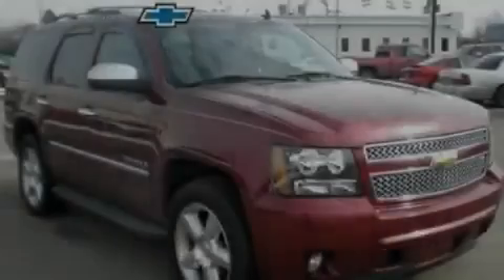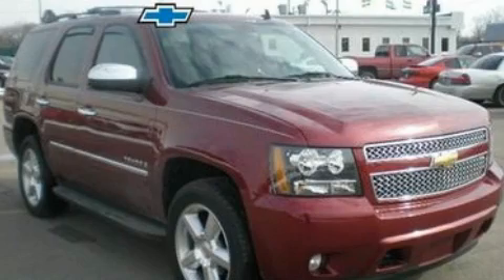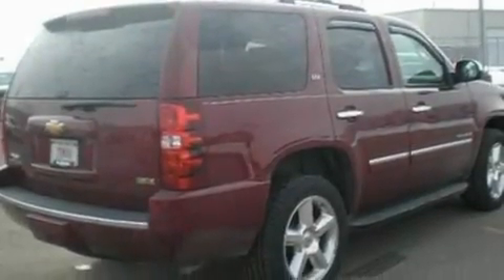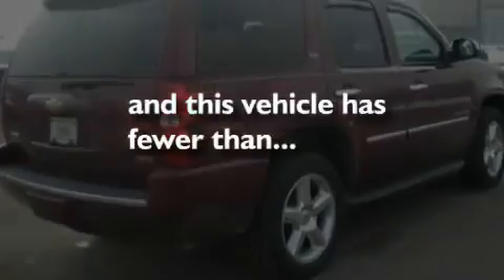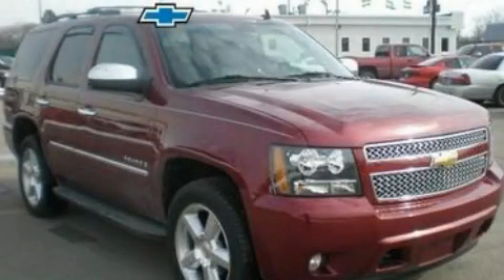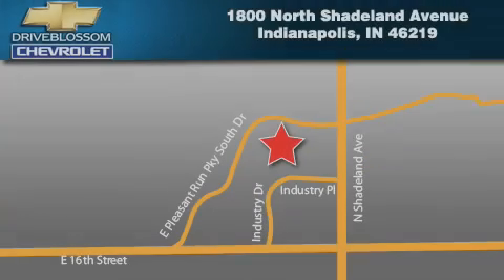2009 Chevrolet Tahoe Indianapolis IN 46219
Year : 2009

 Make : Chevrolet

 Model : Tahoe

 Engine : 5.3L V8

 Trans . : AUTO 6SPD

 Exterior : Red Jewel Tinted Clearcoat

 Miles : 26,423

 Interior : Ebony W/Custom Perforated Leather A

 Blossom Chevrolet

 1800 North Shadeland Ave

 2009 Chevrolet Tahoe Indianapolis IN